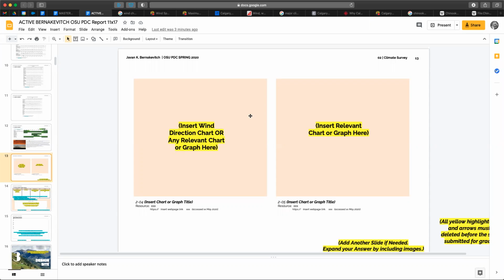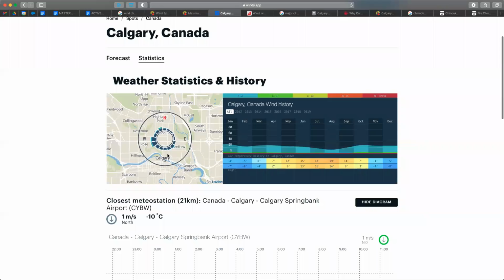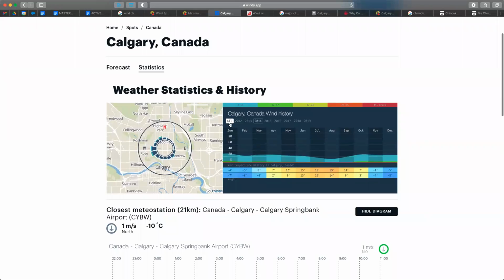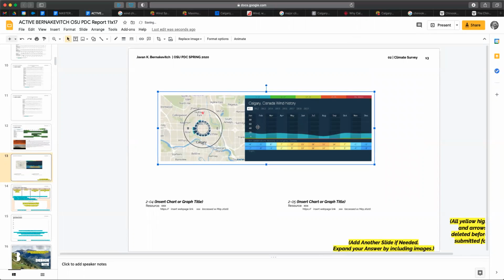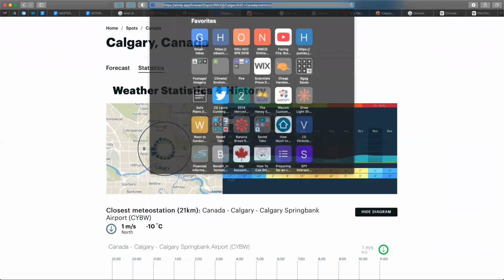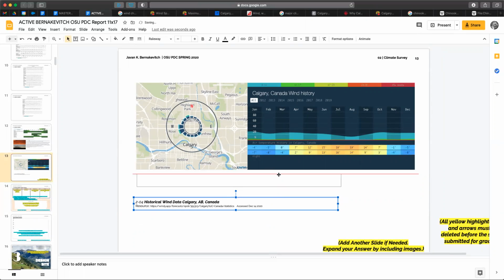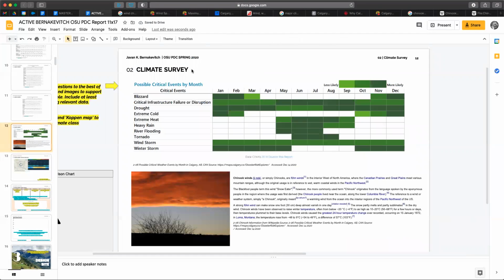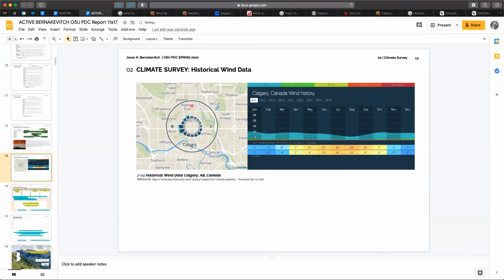OSU PDC - Google Slides - Adding Wind Data